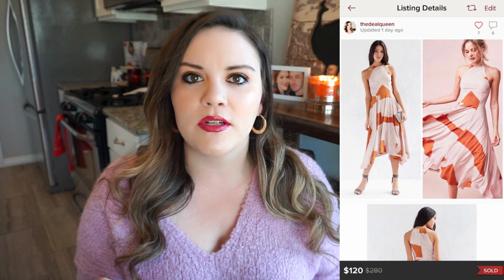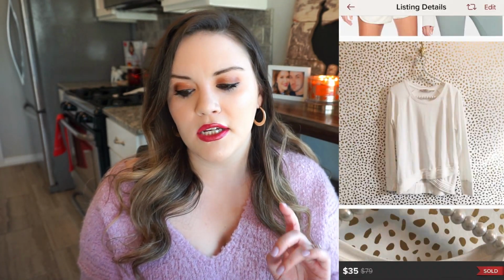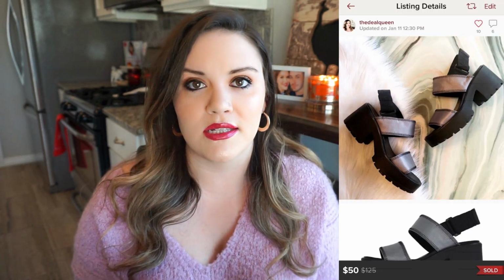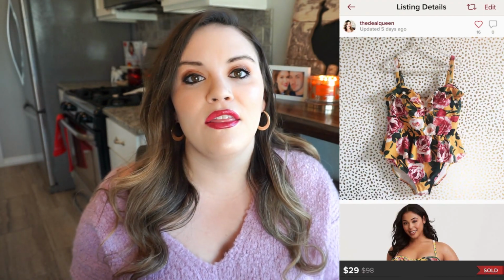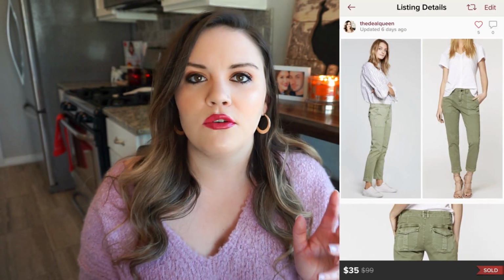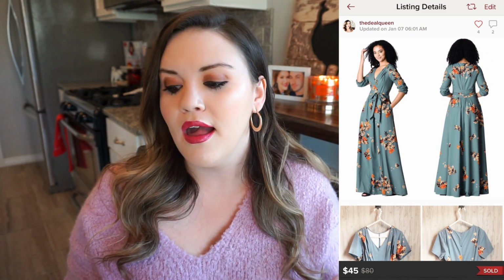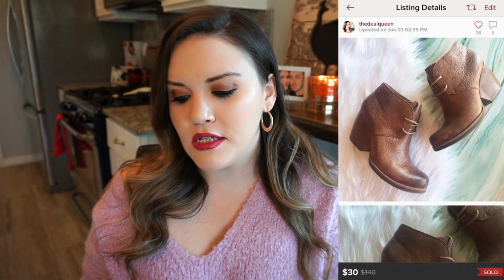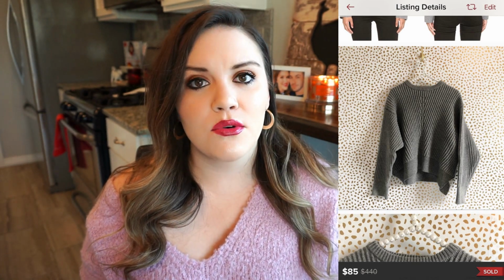What Sold FAST on Poshmark! | January 2019 Sales | The Deal Queen